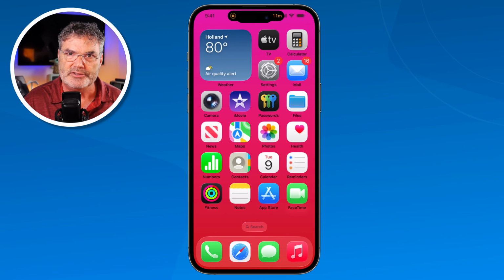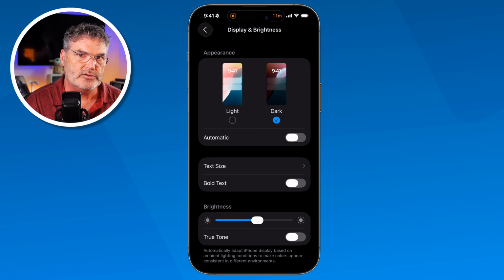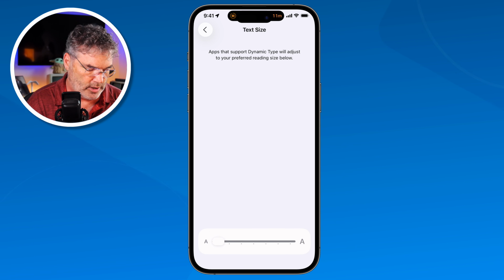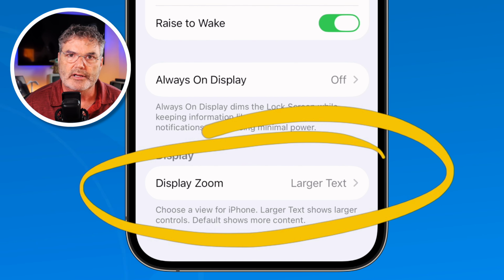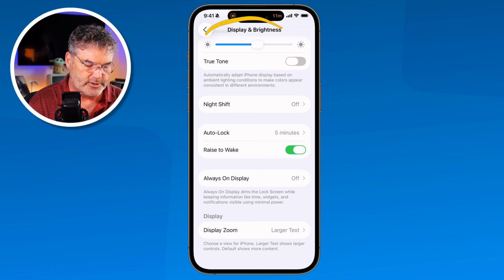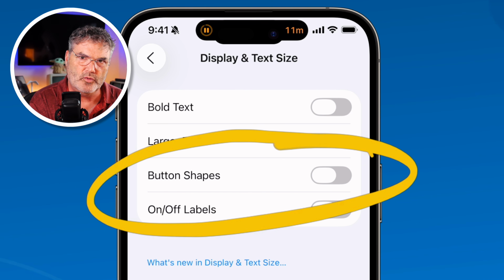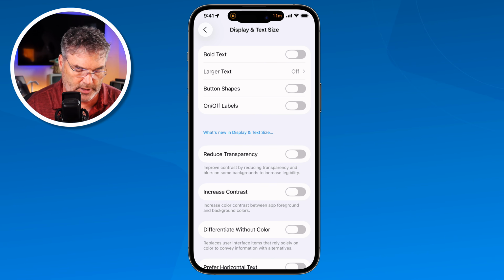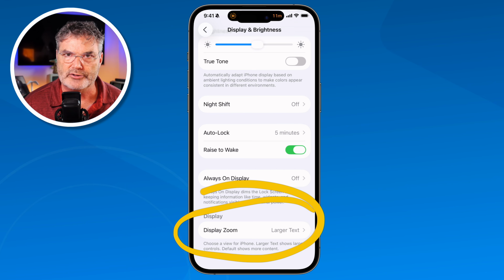Does Your iPhone Feel Hard to Read? Try these tips!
Struggling to read text or see interface elements clearly on your iPhone?

In this video, I show you how to personalize your iPhone’s display settings so it’s more comfortable and easier to use. You’ll learn how to adjust brightness, switch appearance modes, change text size, enable bold text, use Display Zoom, and fine-tune Accessibility options like contrast, transparency, and button shapes.

These simple adjustments can make a big difference in readability and overall comfort, especially if you use your iPhone throughout the day.

Chapters:
00:00 - Introduction
00:43 - Display & Brightness
01:08 - Appearance
01:51 - Text Size
02:50 - Bold Text
03:02 - Display Zoom
03:49 - Accessibility Options
04:23 - Button Shapes
05:06 - Reduce Transparency
05:29 - Increase Contrast
06:24 - Wrap up
06:43 - About Me